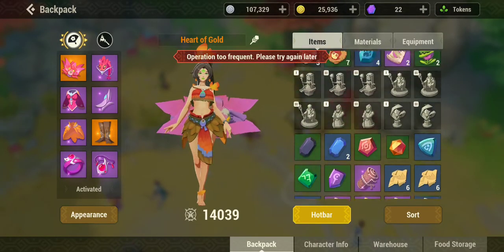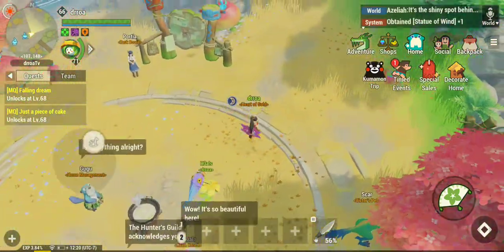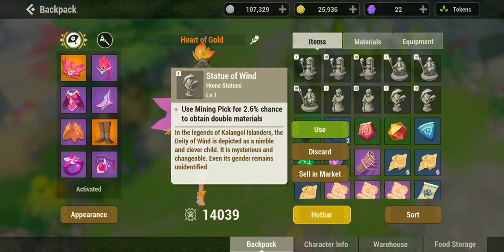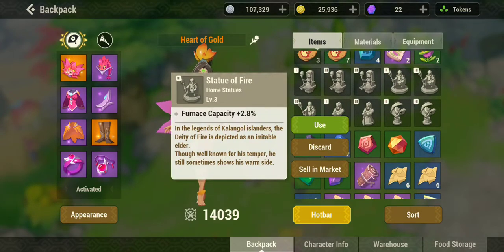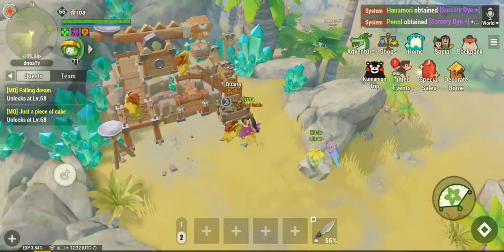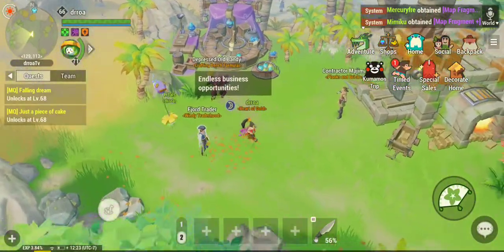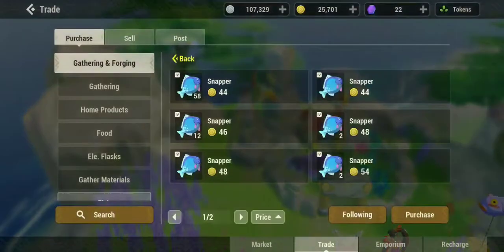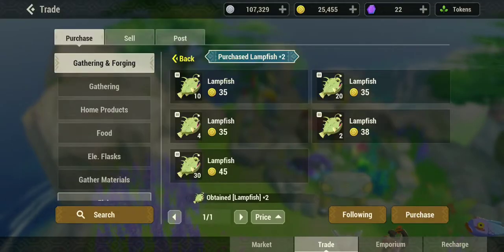💚Statue Guide Diety Altar💚 Dawn of Isles Andriod/IOS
HEY EVERYONE ITS YOUR BOY DR HERE BRINGING YOU ANOTHER EPIC VIDEO! HOW UPGRADE STATUE ATLARS!

follow all of these or i will KISS you